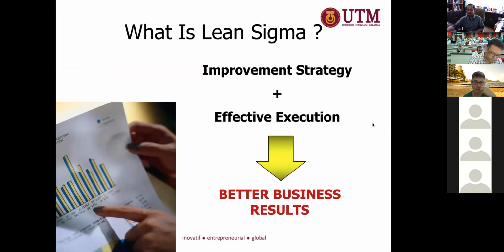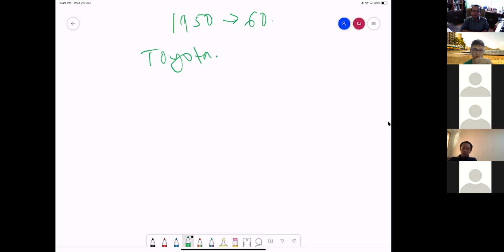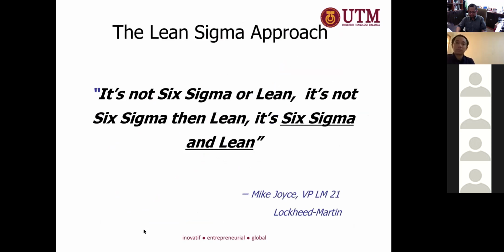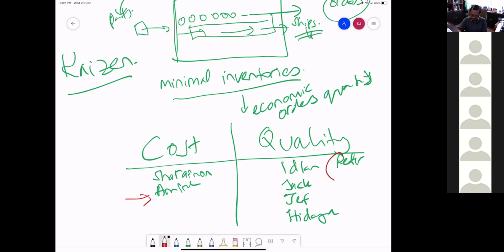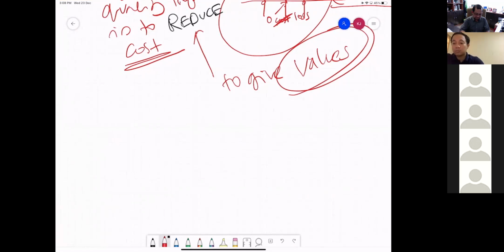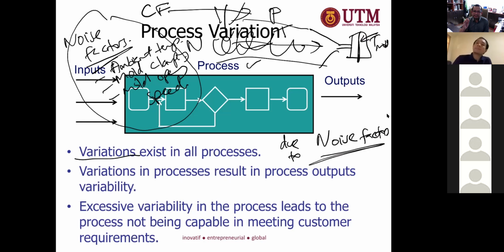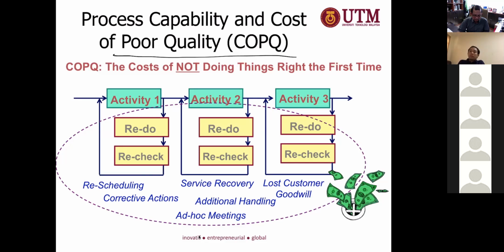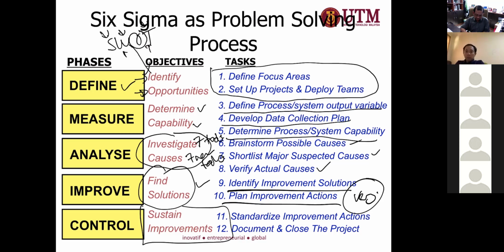LEAN SIGMA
QUALITY MANAGEMENT CLASS (MSC ENGINEERING BUSINESS MANAGEMENT)